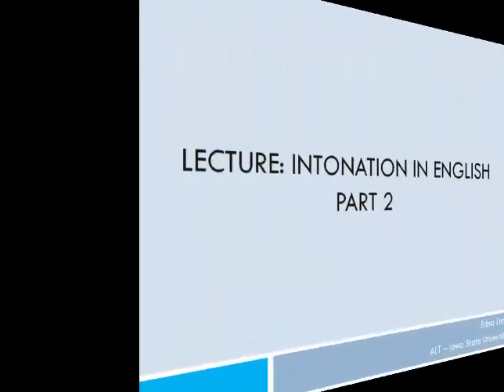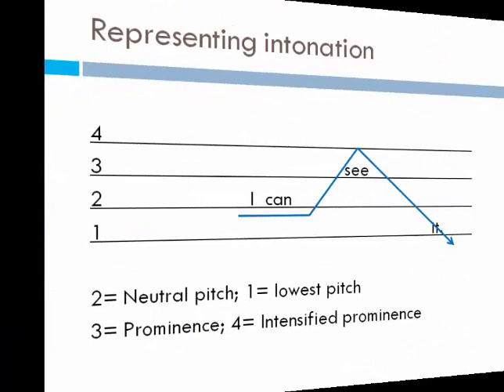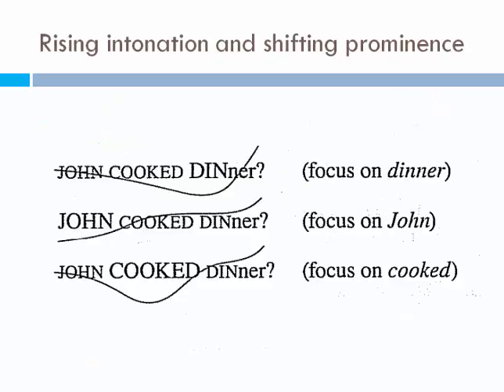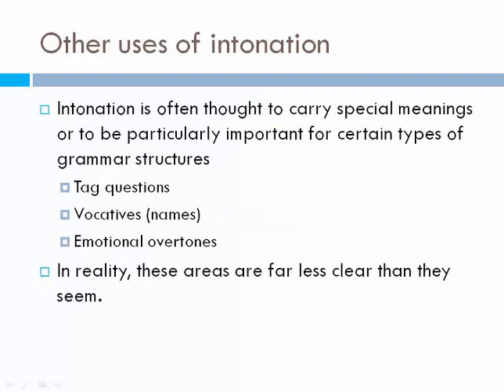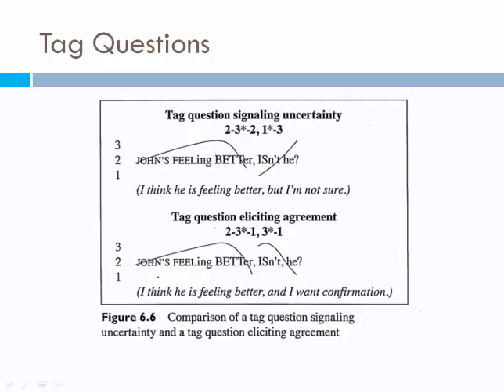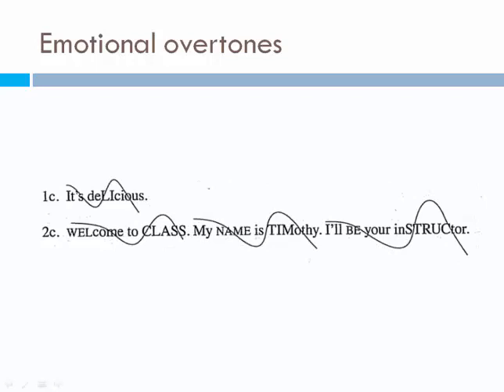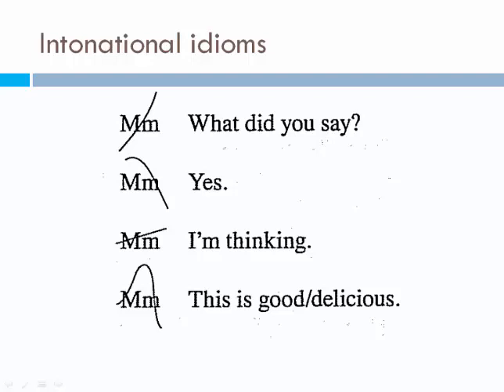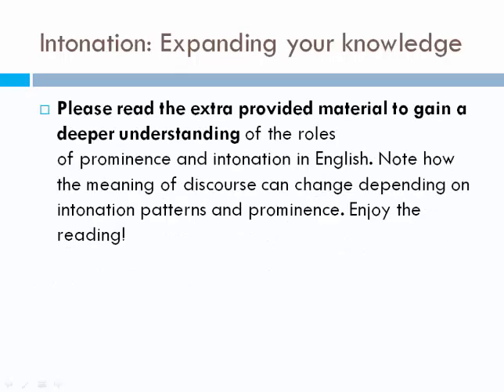Edna Lima - Lecture: Intonation in English Part 2